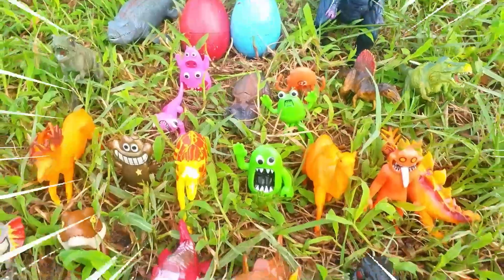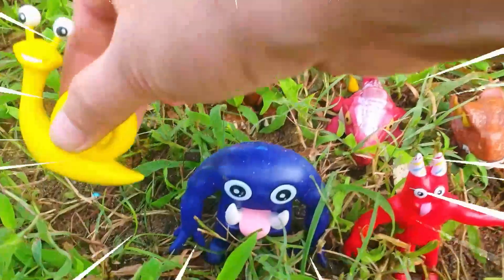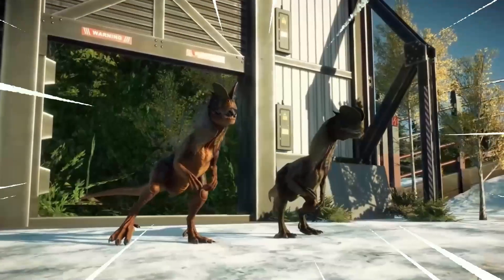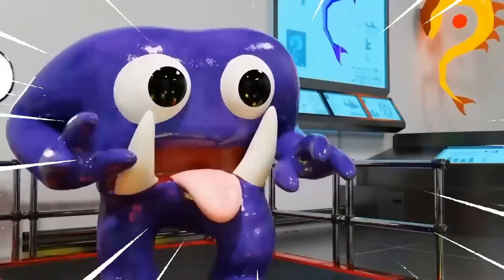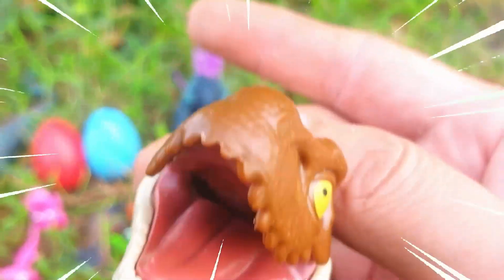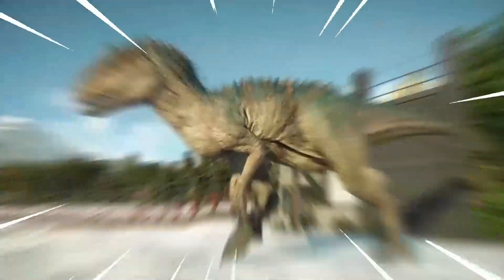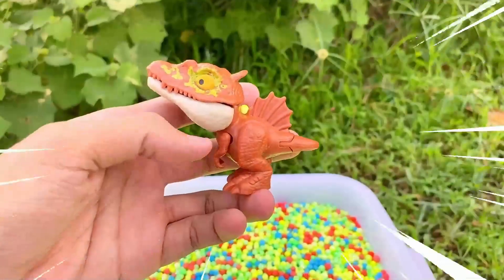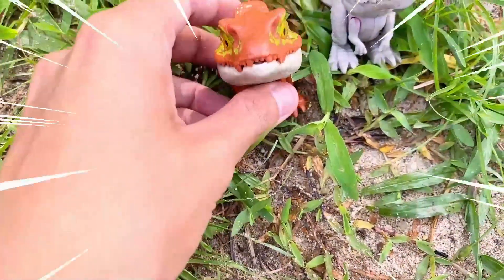Garten of Banban 4 - Hunting Dinosaurs Giganotosaurus Rainbow Friends Skibidi Toilet eps-28